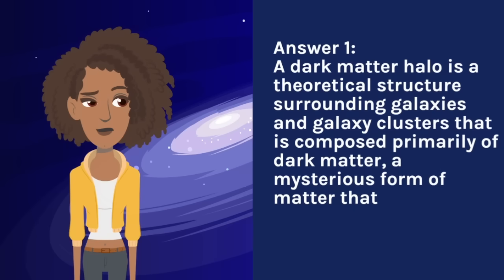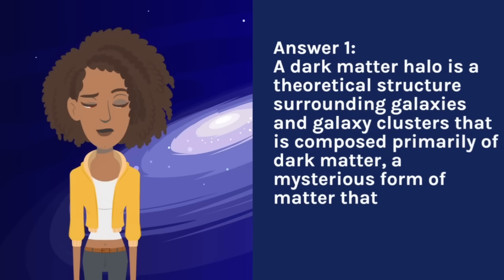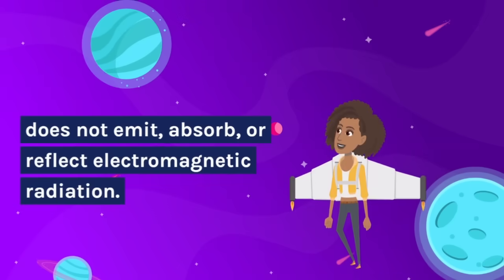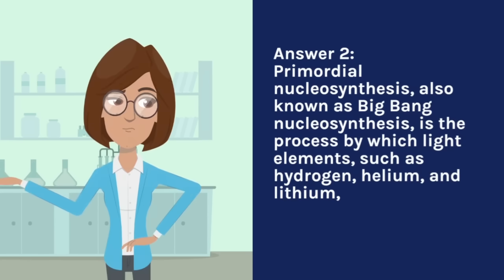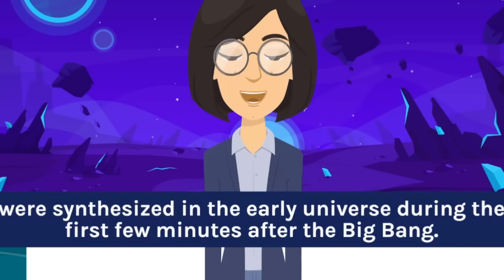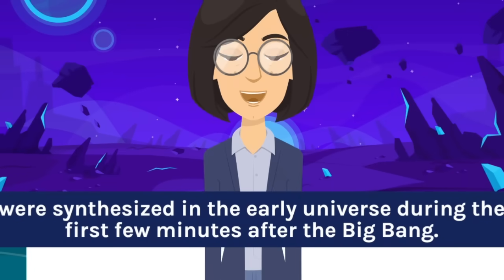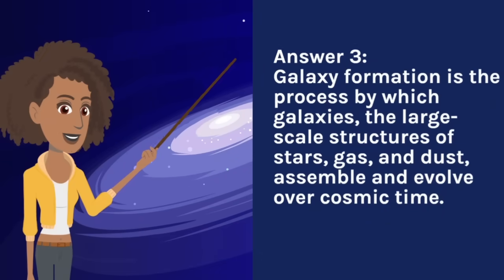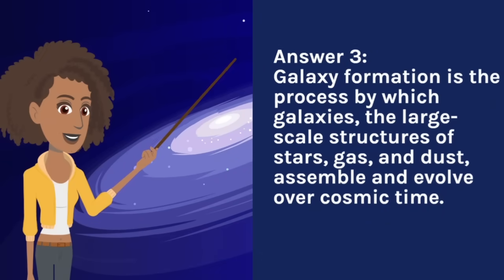வினாடி வினா - விண்மீன் உருவாக்கம் பற்றிய கருத்தை விளக்கவும்